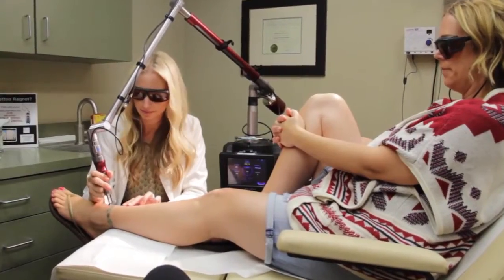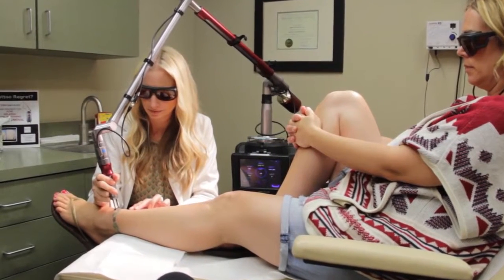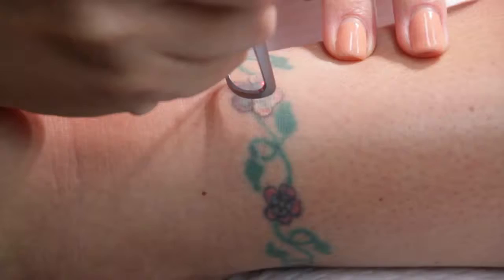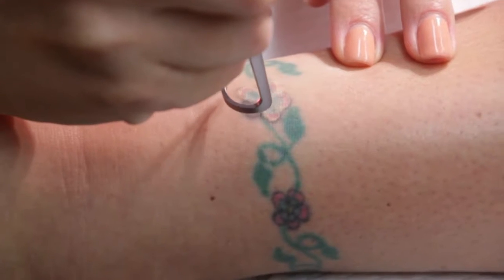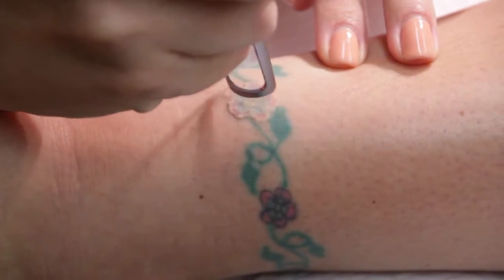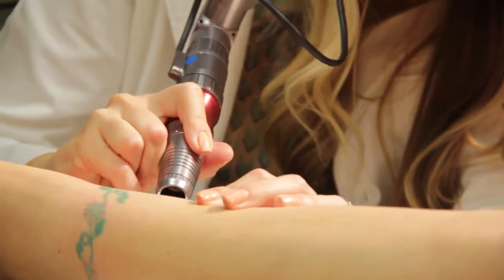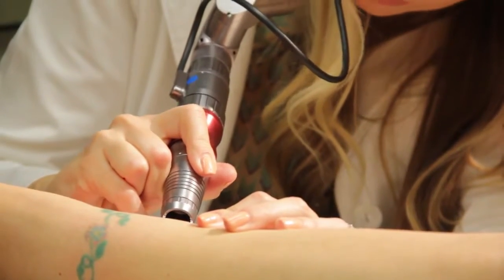Laser Tattoo Removal with TRI-BEAM™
TRI-BEAM™ is a scientifically advanced Q-Switched Nd:YAG Laser that boasts exceptional professional tattoo removal and photo rejuvenation results in the treatment of large pores, skin peeling, tightening and lifting, removing pigmented lesions and cell and collagen regeneration.